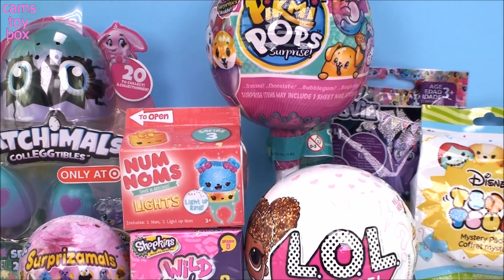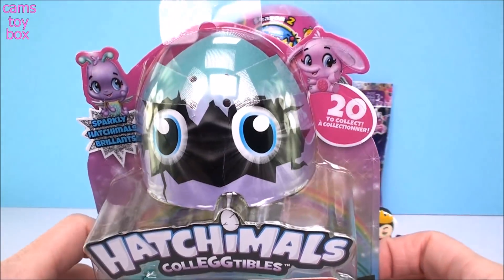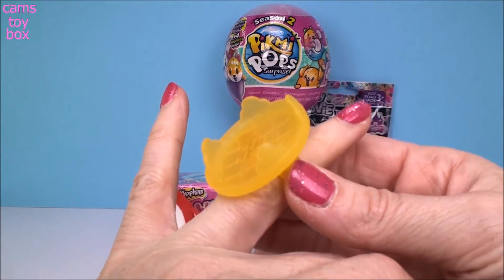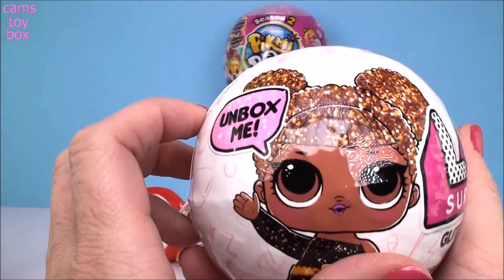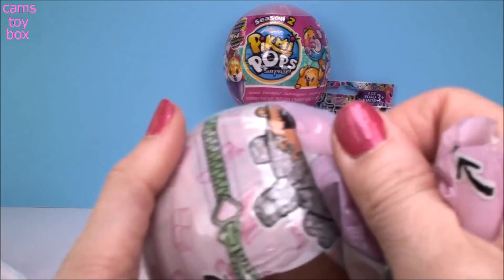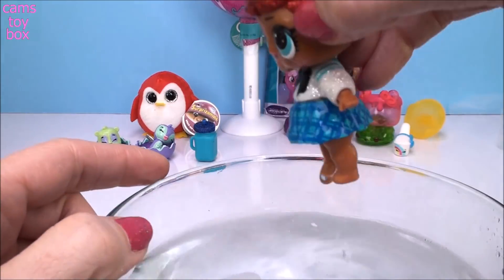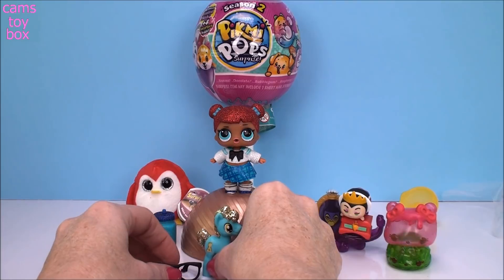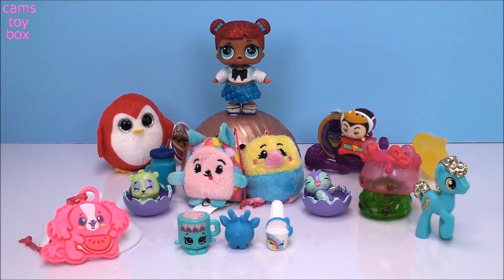Pikmi POPS 2 LOL Glitter Series Surprise Toys Num Noms 3 Lights Disney Tsum Tsum 10 Kids Toy Opening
Cams Toy Box is opening unboxing surprise toys for kids from Pikmi POPS Seaon 2 Medium POP , LIOKL Glitter Series Surprise Dolls , MLP Wave 23 Blind Bag , Disney Tsum Tsum Series 10 Mystery Pack , Num NOMS LIGHTS Series 3 , Surprizamals Series 6 , Hatchimals Spring  and Shopkins Pet Pods Surprises fun for kids to play with !

21 Chocolate Surprise Eggs Alvin Yokai Shimmer Shine Minnie Peppa Pig Doc Mcstuffins El Chavo Toys